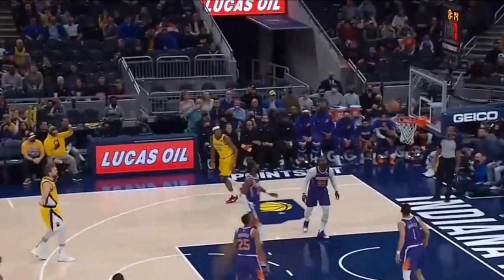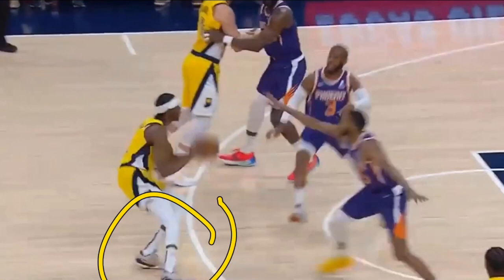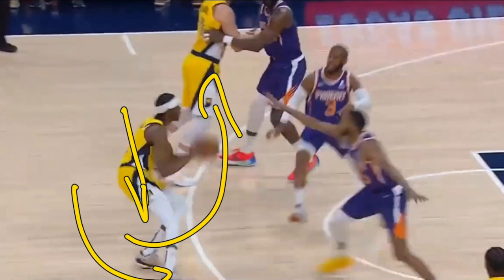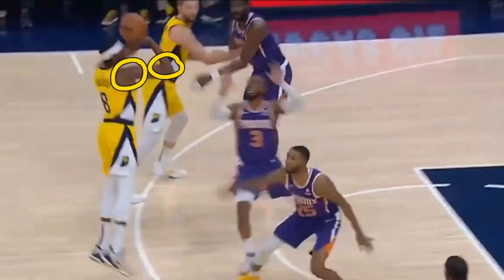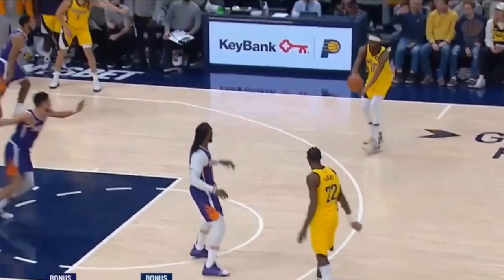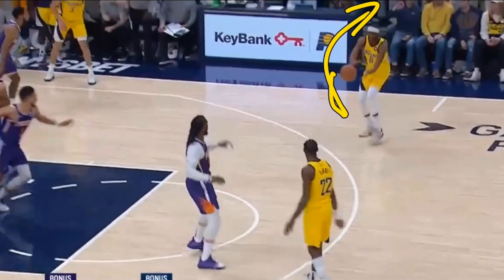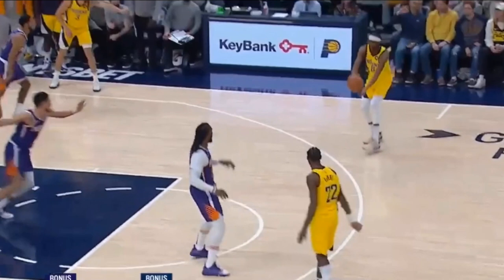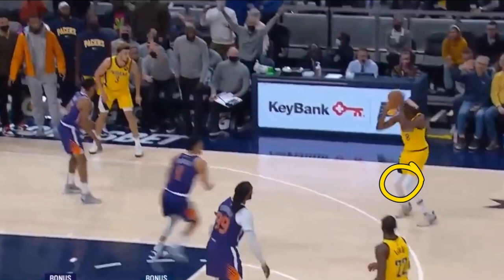Justin Holiday Basketball Shooting Form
Justin Holiday Basketball Shooting Form, in this video I breakdown Justin Holiday and how he shoots the Basketball. Justin Holiday is one of the top shooters in the NBA and we can all learn how to shoot the Basketball better from him. I hope this video helps you become a better Basketball player and shooter.